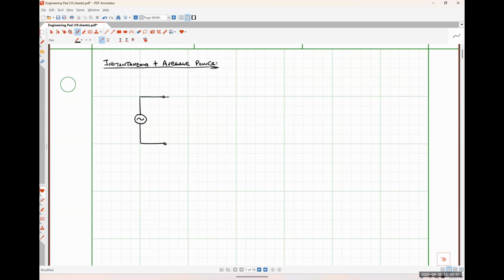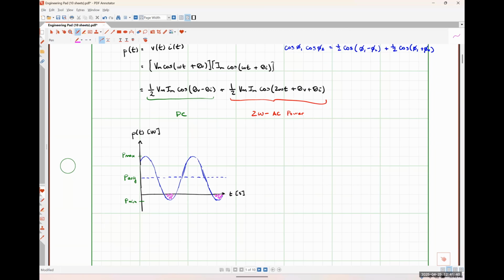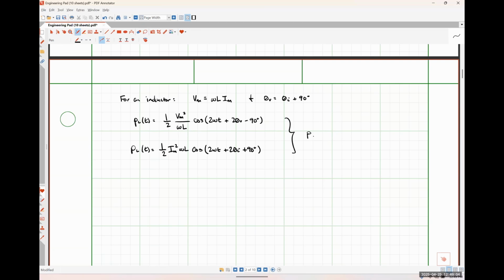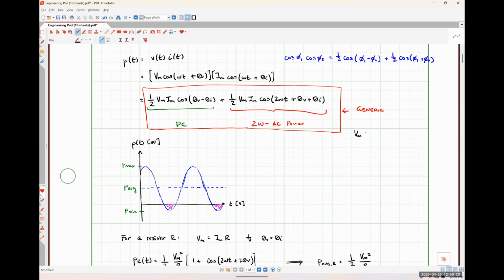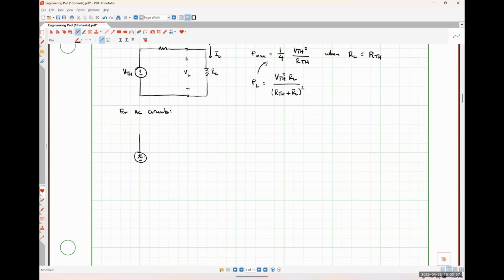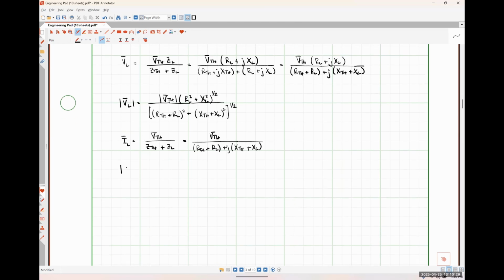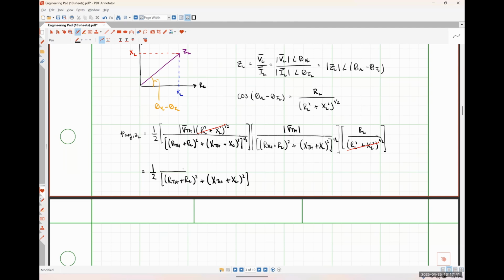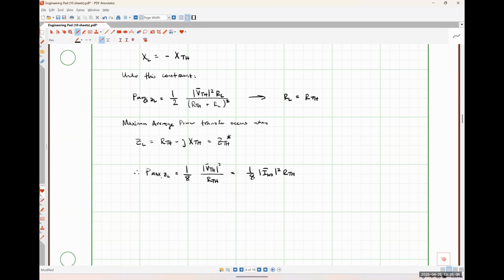ELEN 223 (Spring 2025) - Class Meeting #18 - 04/25/2025